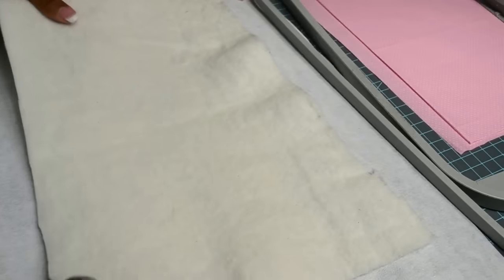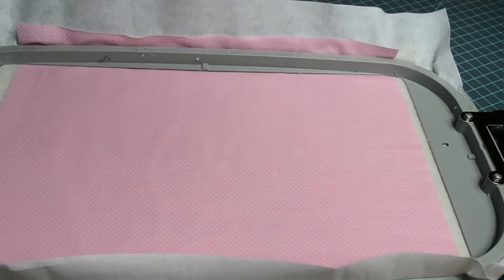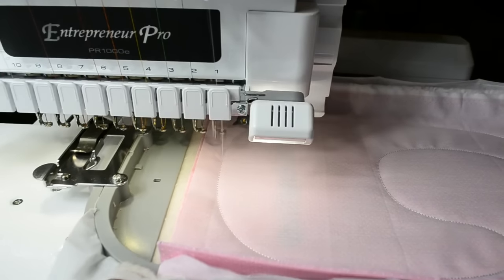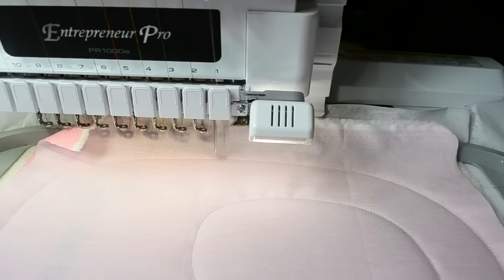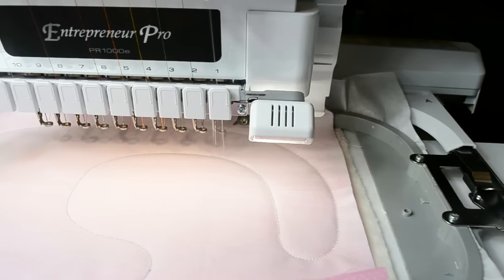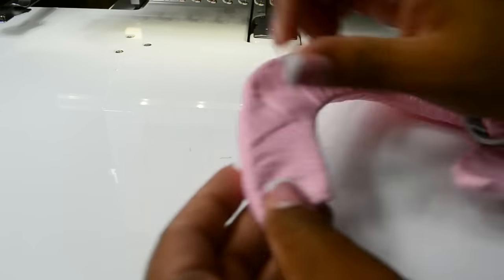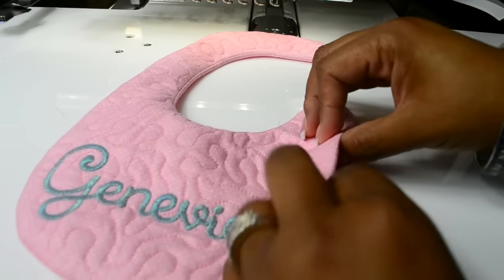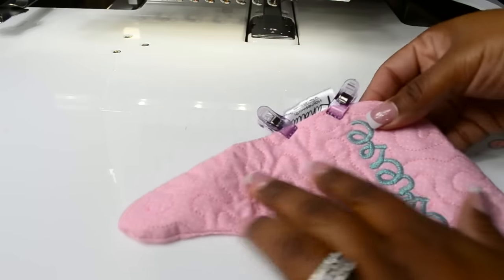In The Hoop Bib Tutorial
If you do not sew, then this is the perfect video for you!  Watch me, make an In The Hoop Bib for a customer's order...